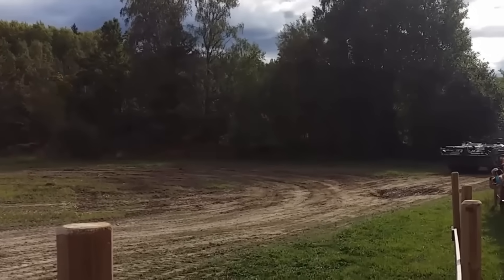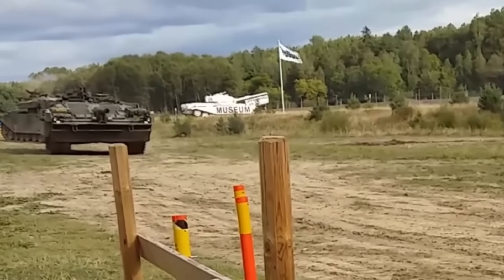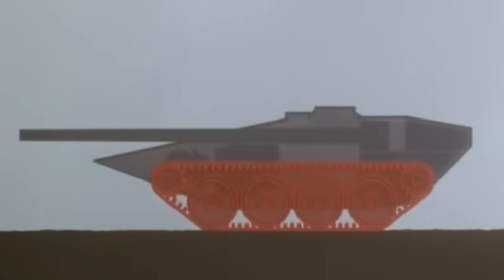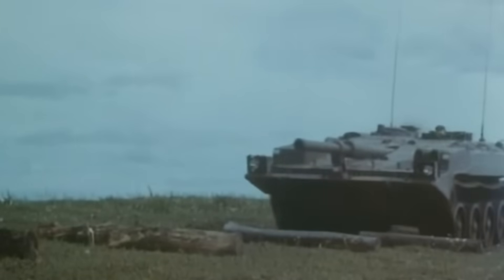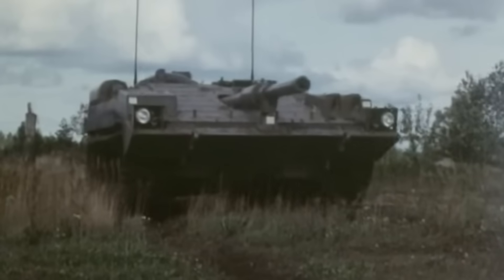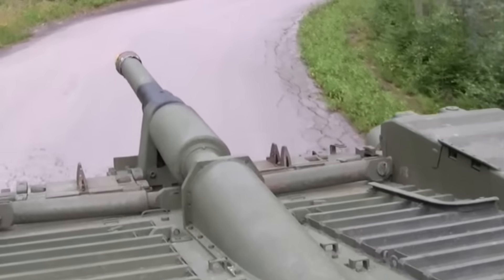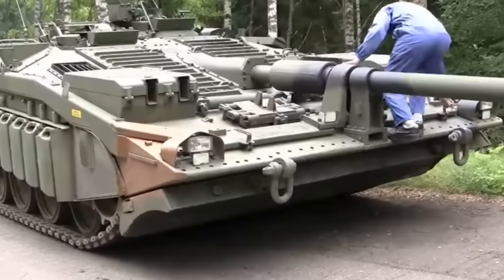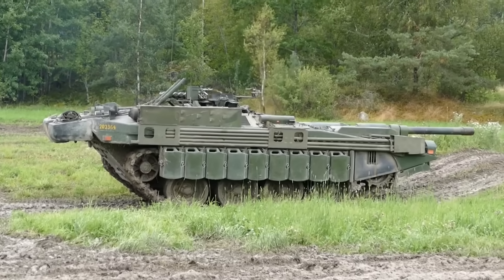Swedish Stridsvagn 103 (Strv 103) S-Tank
The Swedish Stridsvagn 103 (or "S-Tank") was one of the most unusual tanks ever built. Designed to give good defensive firepower to enforce Sweden's armed neutrality, it's unique design came at a cost: it is absolutely no good on offense.

During the Cold War Sweden maintained a position of armed neutrality. Sandwiched between NATO powers and members of the Warsaw Pact, it took neither side and prepared to defend its territory from all comers. The trick with armed neutrality is to appear strong enough to deter an enemy from attacking, while appearing weak enough to not look threatening. In other words, build a force that's weak in offensive firepower, but strong in defensive firepower.

Tanks are inherently attack-oriented weapons, designed to wrestle territory away from the enemy. The solution, as the video above describes, was the S-Tank. A tank without a turret, it was designed to lay in wait and ambush invading enemy armor. It mounted the British L-7 tank gun, the same gun that equipped into early versions of the U.S. Abrams tank.

Instead of sitting in a turret the gun was built into the hull, lowering the S-Tank's overall profile. The gun was aimed by moving the entire tank, horizontally by pivoting the tank using its tracks, vertically by raising and lowering the tank via its hydro-pneumatic suspension system.

Matsimus